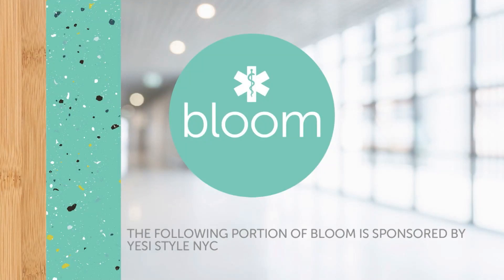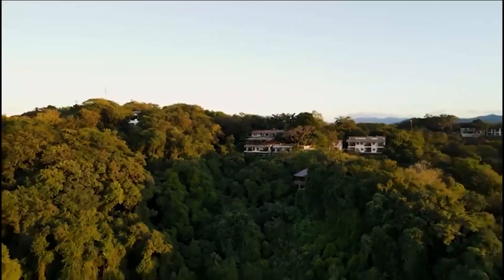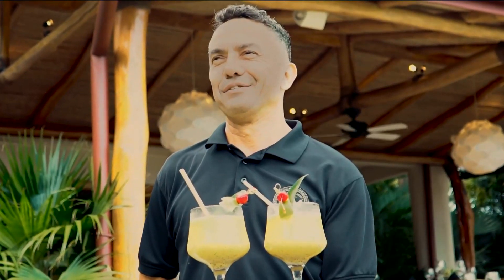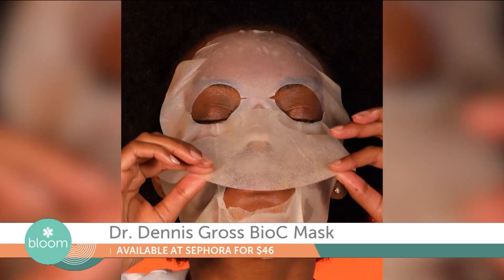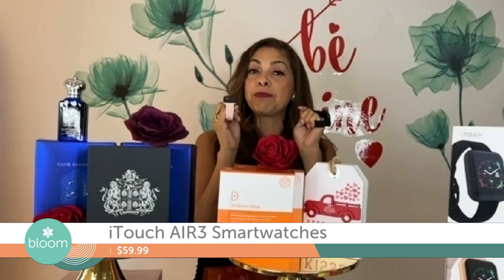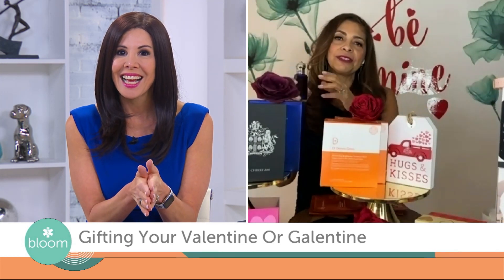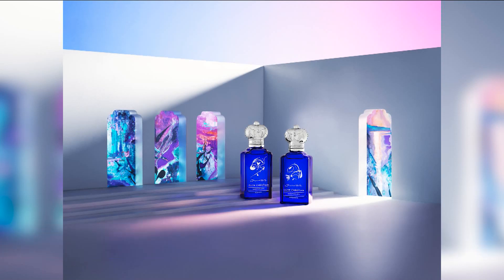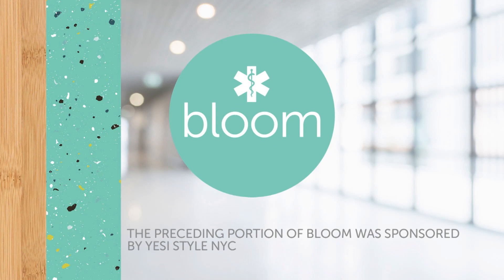Yesi Style Valentine's Day Gift Ideas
Tampa Segment

Go on a romantic getaway, give the gift of beauty, do something healthy as a couple and delight in a luxury fragrance. Valentines/Galentine's Day